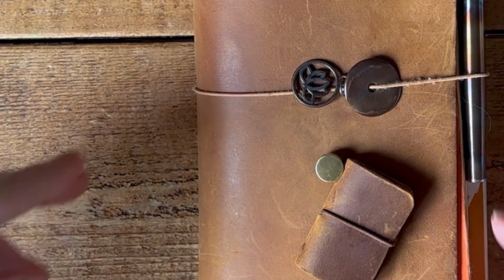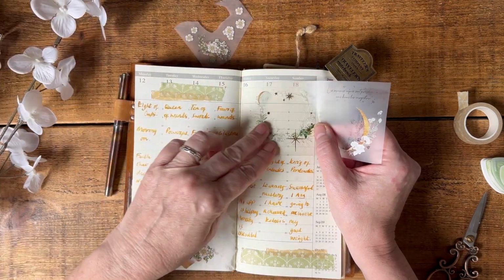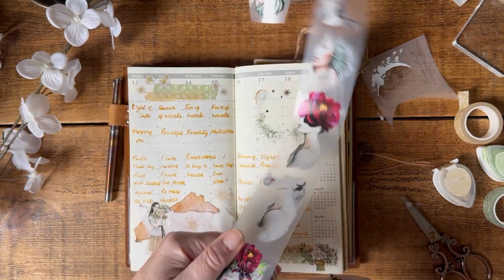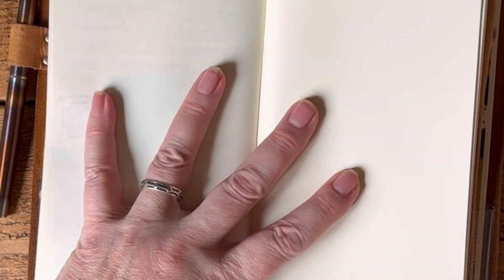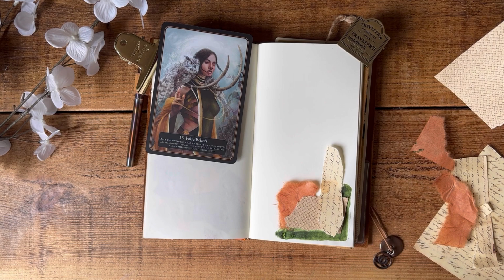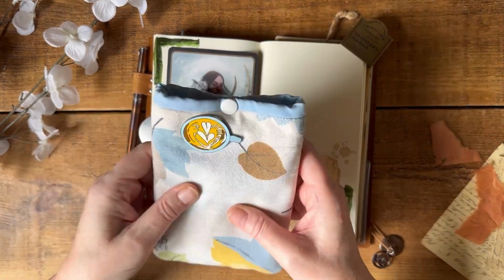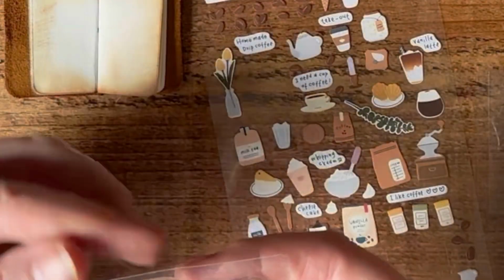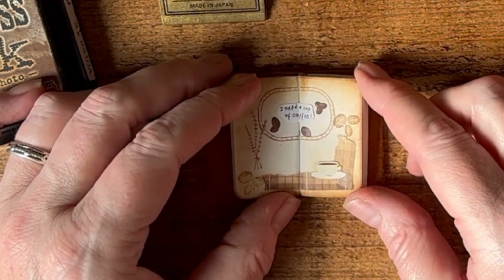Travelers Notebook Vertical Insert Week 24 Journal With Me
In this video I am decorating my vertical insert. Then I decorate my focus of the week journal page. Finally I share a spread in my miniature travelers notebook!

Ali xx

This video is in no way sponsored or endorsed by the makers or sellers of any products mentioned. All opinions expressed are my own!